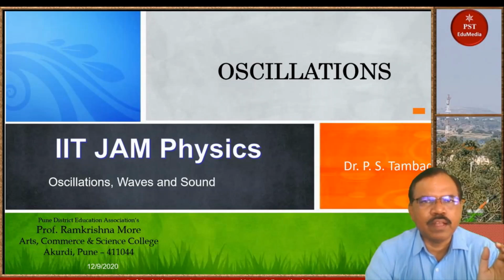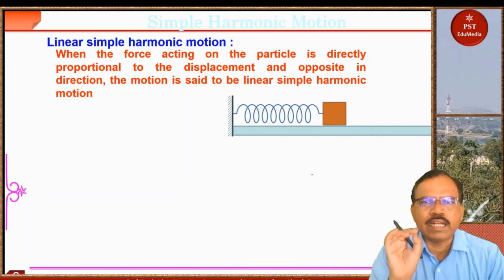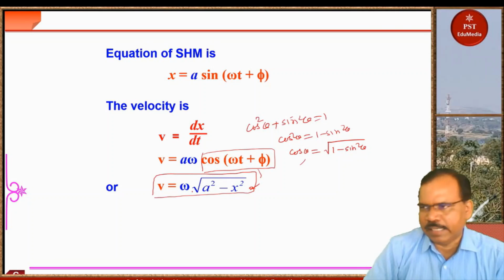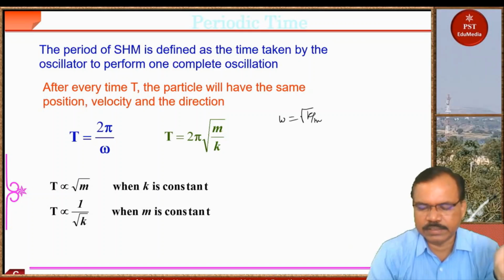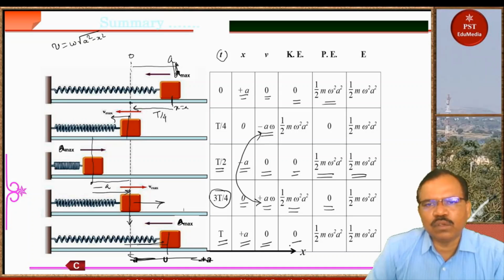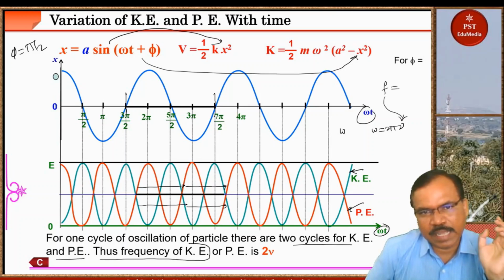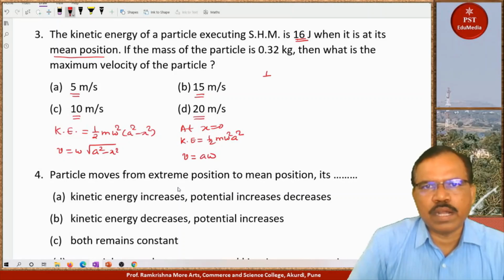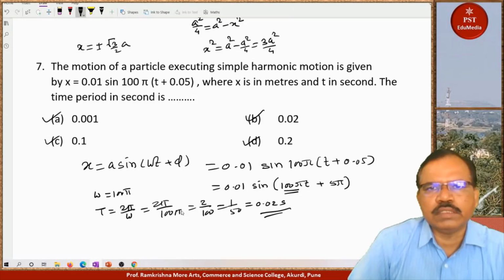MCQ on Oscillations | IIT JAM | SHM | Physics | Btech | BSc | JEE | NEET | Lecture 1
This video discusses oscillatory motion and Multiple choice questions on oscillations.